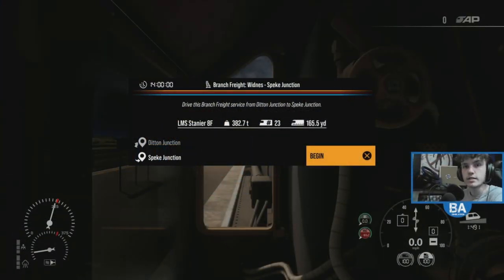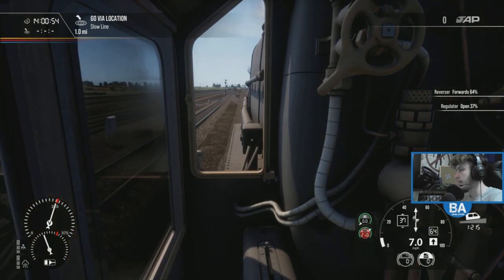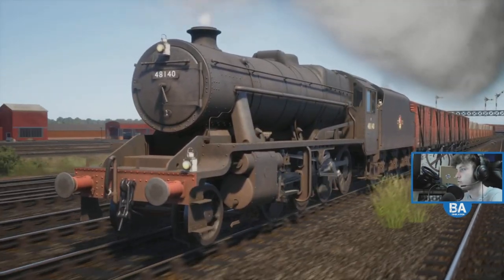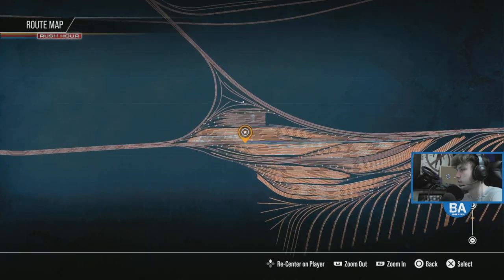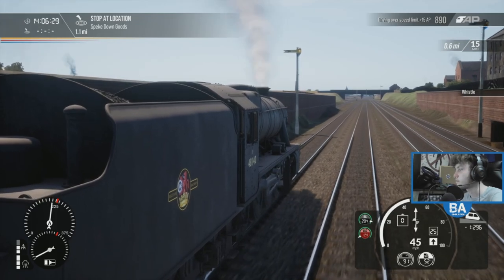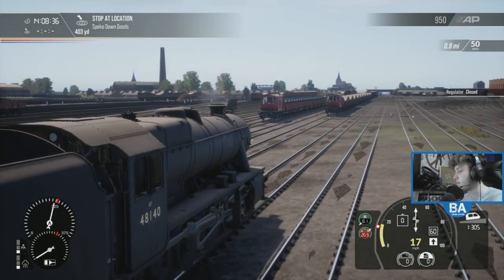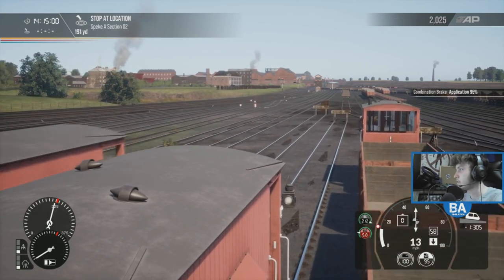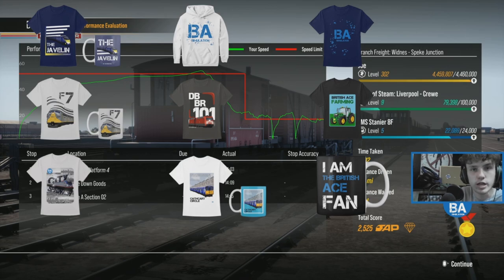Fast Freight To Speke!|SPIRIT OF STEAM|Train Sim World 2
Taking a load of mixed freight along the mainline from Ditton Junction to Speke Yard, in the classic LMS Stanier 8f! Hope you enjoy!

*Help us reach are sub goal of 7100 by June 30th, any help is greatly appreciated*